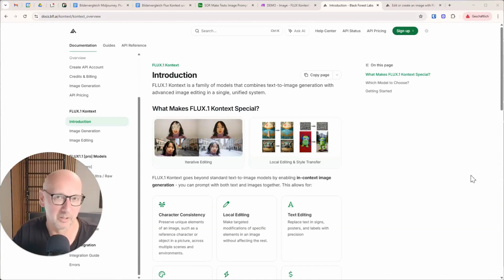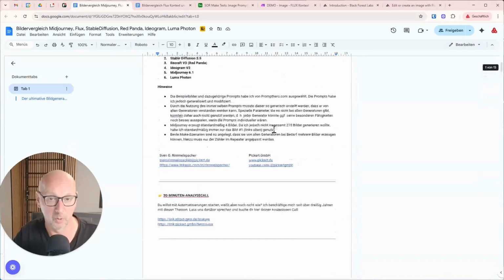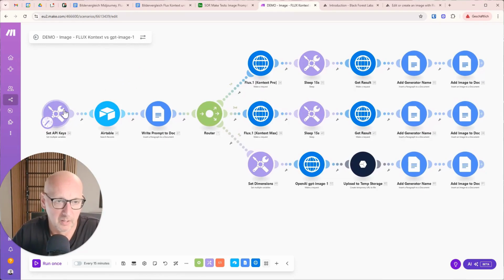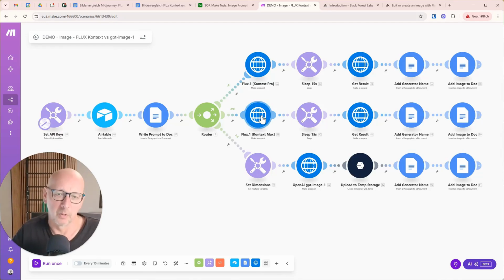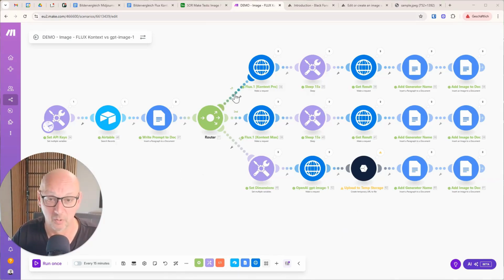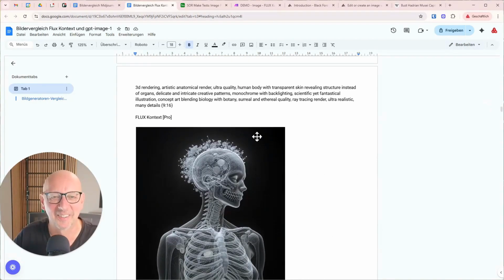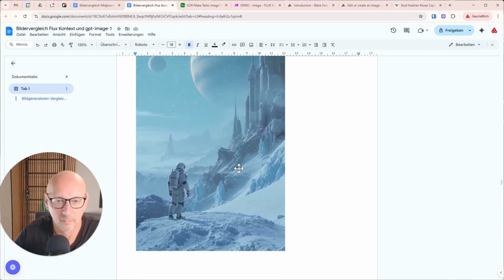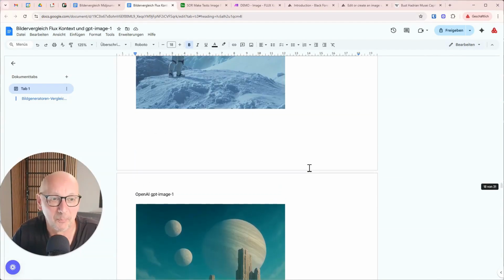Flux Context vs. GPT Image 1 Who Wins the Showdown (AI Image-Generator Comparison 2025)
Flux Context vs GPT Image 1 — The Image-Generator Showdown (German): Ten identical prompts put prompt adherence, quality, and speed to the test. Full setup and results are linked in a downloadable doc.
I pit Flux Context (Pro and Max) from Black Forest Labs against GPT-Image 1. Using the ten standard prompts from last December’s big comparison, I check how well the models stick to the prompts and how good the output looks. Everything is covered: setup (API/parameters), workflow (Airtable/Make), and all results in one document.

• Pro vs Max differences (quality vs cost)
• Which parameters I use (aspect ratio, JPEG, safety)
• Sync vs async workflow (sleep delay vs webhook)
• Strengths & weaknesses on typical subjects (portrait, sci-fi, illustration, 3-D)

Chapters
00:00 Intro & context
00:23 What is Flux Context (Dev / Pro / Max)
00:56 Test design: Ten standard prompts
01:39 About me & free strategy call
01:59 Recap: Six-generator comparison
02:32 Models: Pro vs Max (prompt adherence, cost)
03:03 API parameters & aspect ratio
03:53 Workflow: Airtable, Make, Google Doc
05:30 Async handling (sleep vs webhook)
06:36 GPT-Image 1 setup (size, sync)
07:42 Test run & duration
09:35 Results prompts 1–10 (examples & comments)
14:28 Conclusion